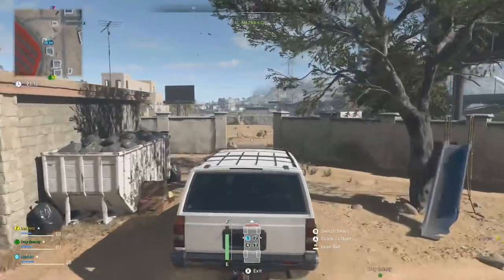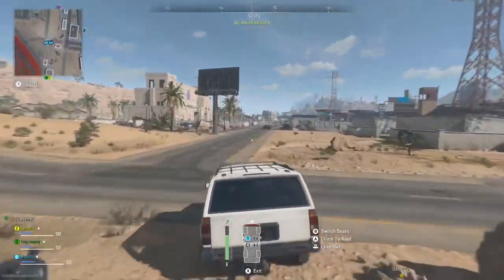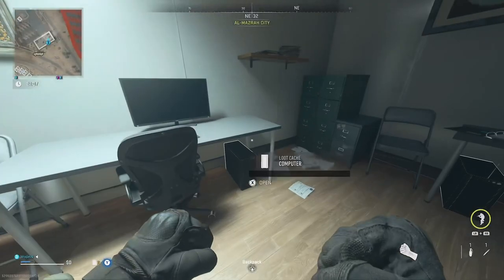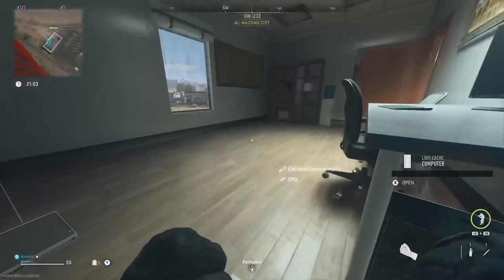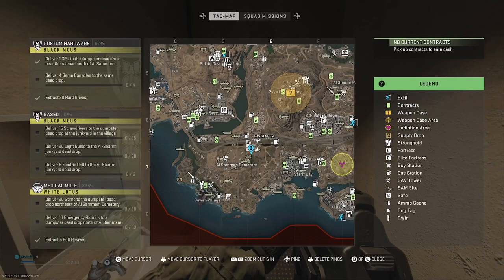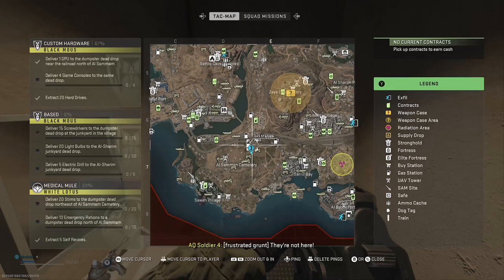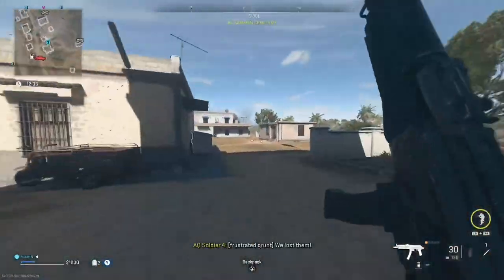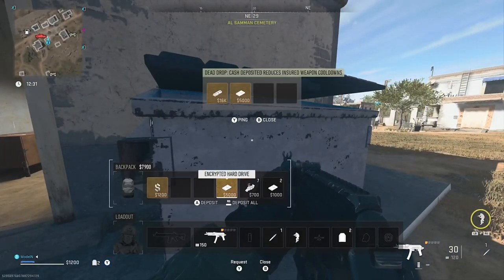GPU LOCATION WHERE TO FIND EASY FIND!! EXACTLY EHAT TO DO! Call of duty DMZ BLACK MOUS MISSION